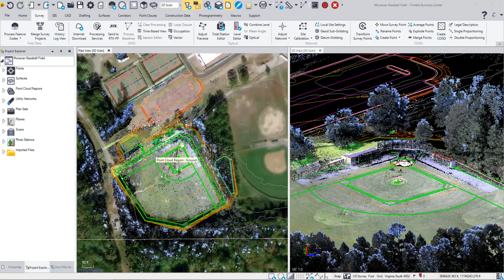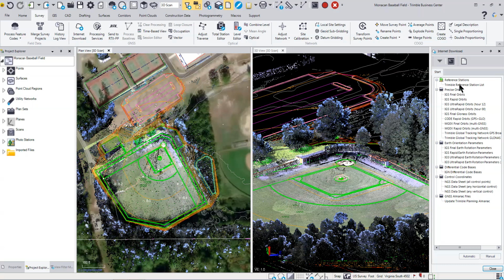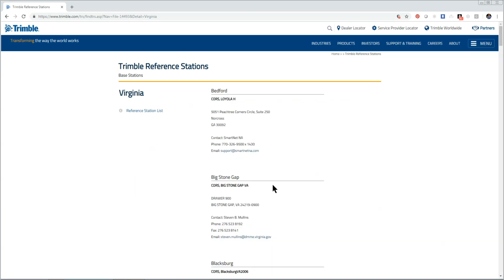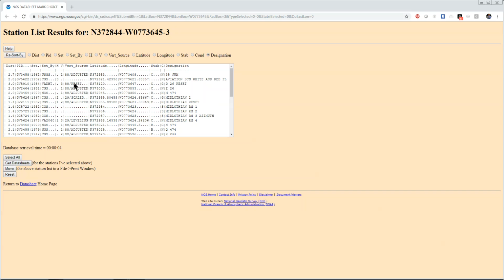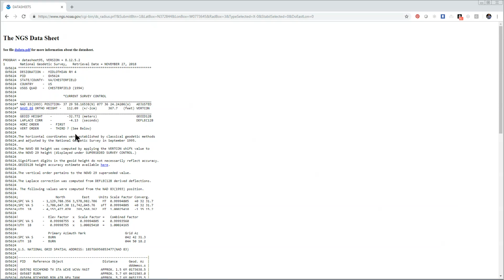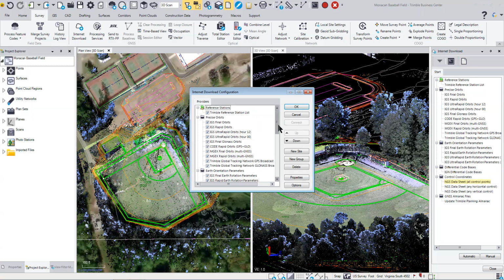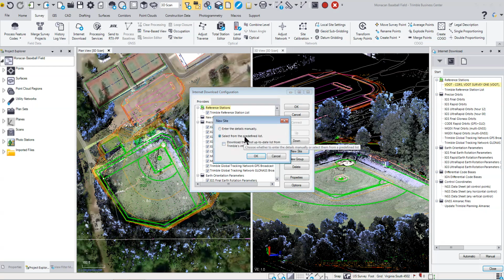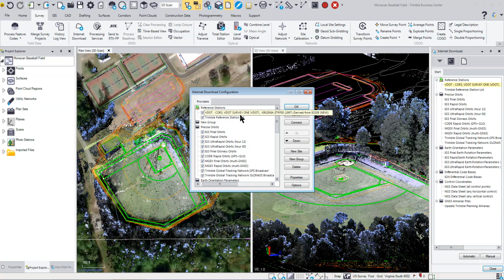TBC - Internet Download - Survey Intermediate Edition Commands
The internet download command provides easy access to download necessary data for project processing, located under the survey tab. Users can select various data types such as precision orbits, Earth orientation parameters, or NGS data sheets. Selecting Trimble reference stations opens a browser page to choose a station by state, aiding project proximity. For NGS data sheets, users can set a search radius to find control points within a specified distance, accessing detailed data sheets for survey processing. The command allows configuration of preferred data types and the creation of new sites and groups. Users can add new sites by entering provider information and security details, or by selecting from a predefined list. For instance, selecting the CORS VDOT survey populates necessary information, enabling its use as an internet download site. This functionality streamlines the process of acquiring and utilizing data essential for survey and project tasks.